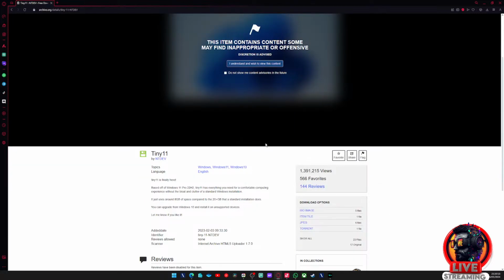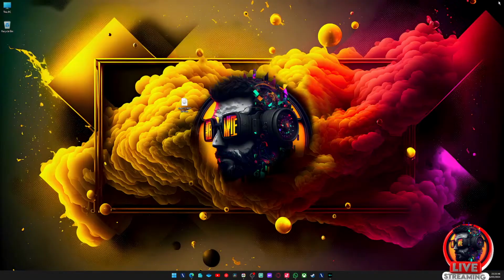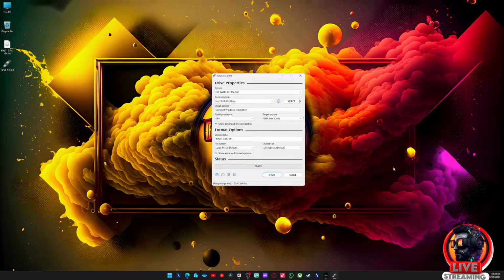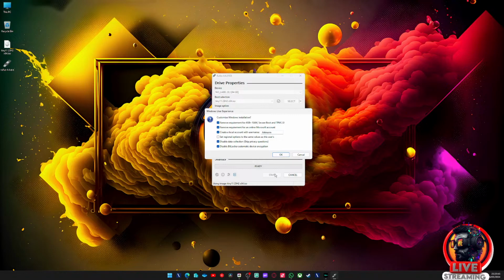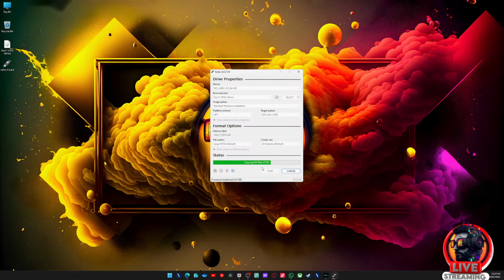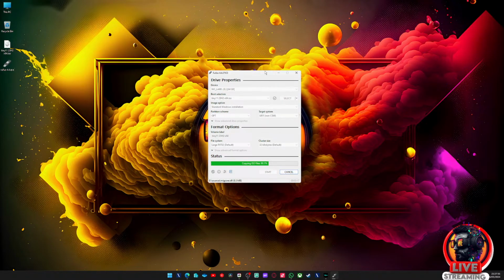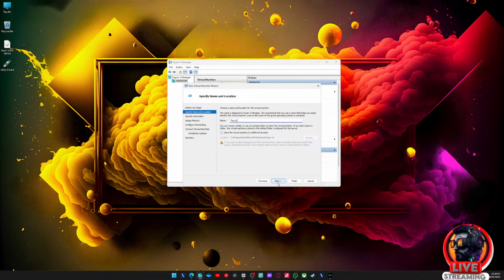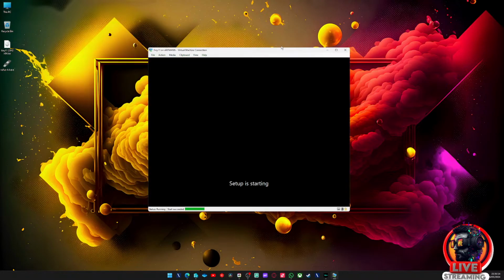How To Download and Install Tiny11 (LiveStream - Part I)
In today's livestream, I'm gonna go over the entire process of downloading and installing Tiny11 - a popular modded version of Windows 11. Enjoy!

Cheers!